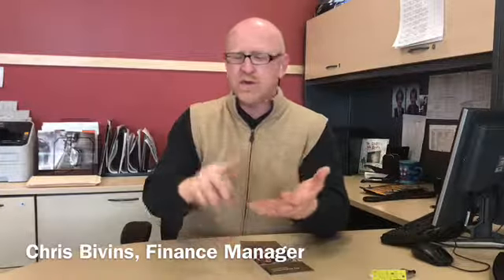Key Finder Toyota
Chris Bivins, Finance Manager at Steet Toyota of Yorkville explains the great benefits of Toyota's new Key Finder system!